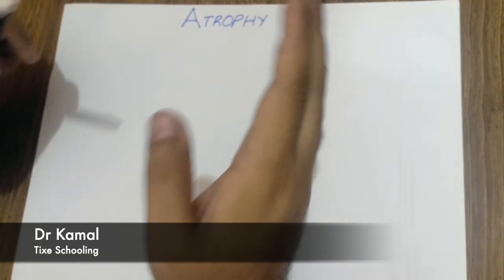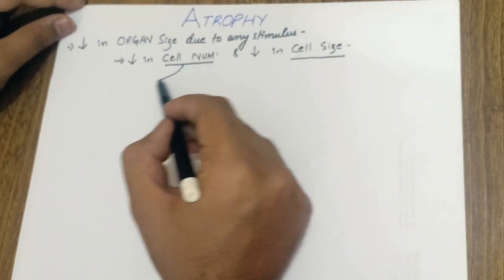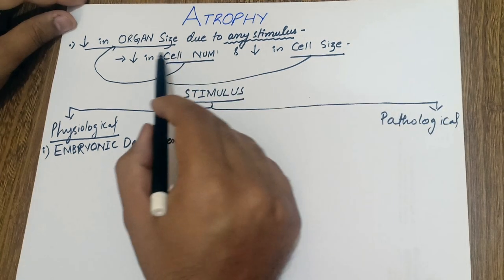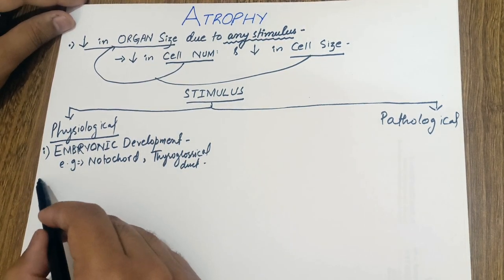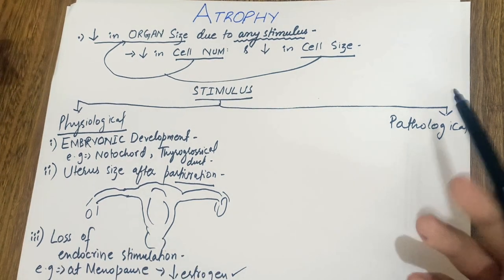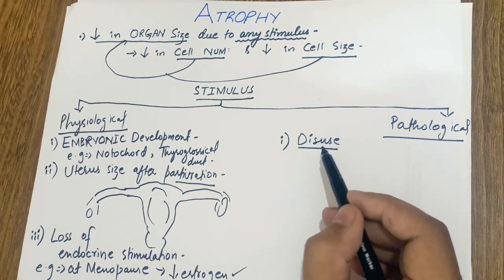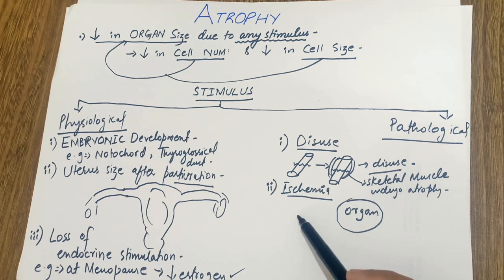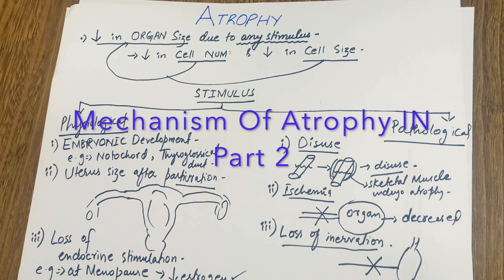Atrophy | Physiology & Pathology | Explained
This video is By Dr Kamal Ramnani on Atrophy , 2nd part consist of its Mechanism
Atrophy is the general physiological process of reabsorption and breakdown of tissues, involving apoptosis. When it occurs as a result of disease or loss of trophic support because of other diseases, it is termed pathological atrophy, although it can be a part of normal body development and homeostasis as well.